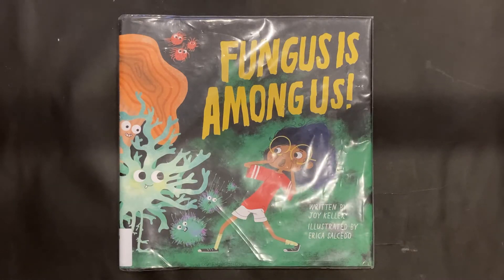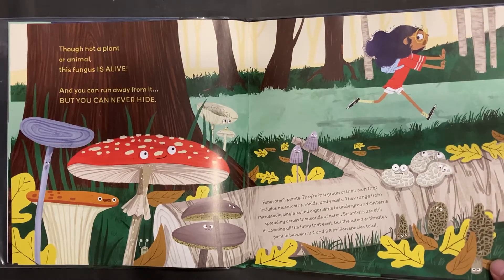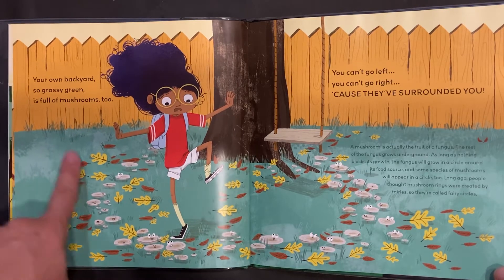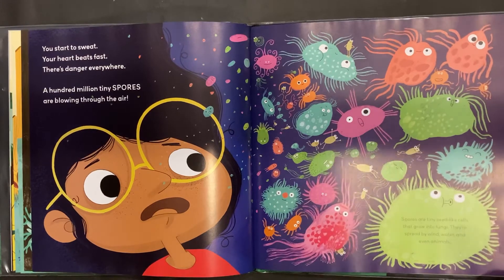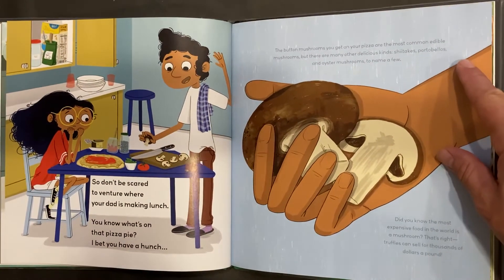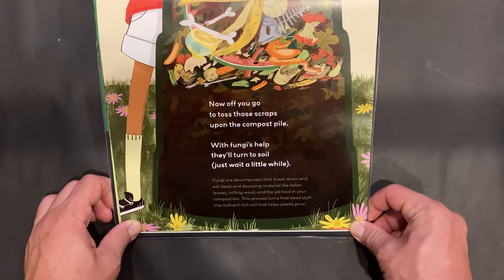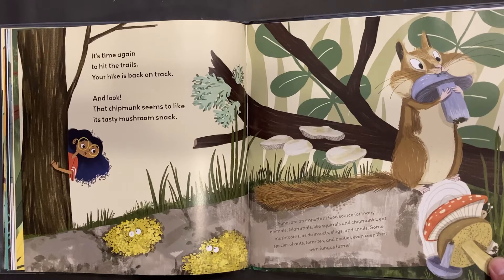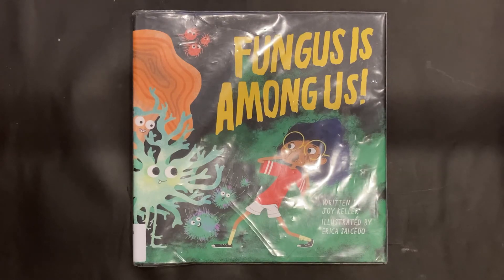Fungus is Among Us! (science), by Joy Keller and Erica Salcedo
Fungus theme week, part 3: Fungi Science!